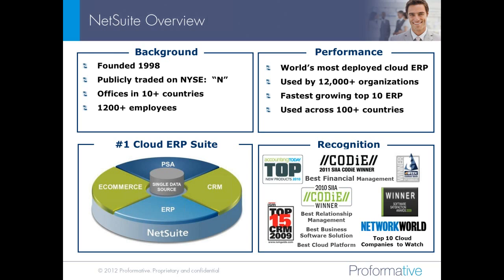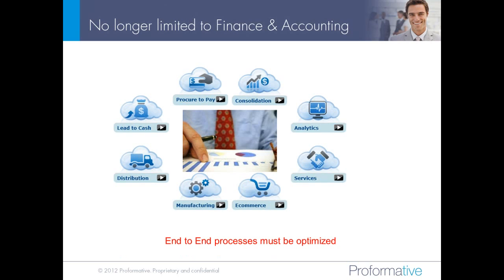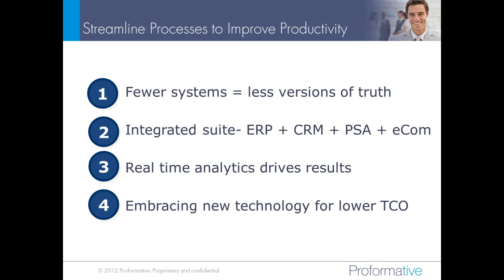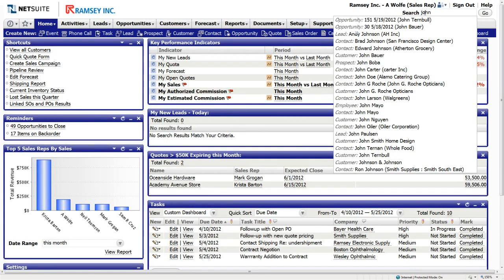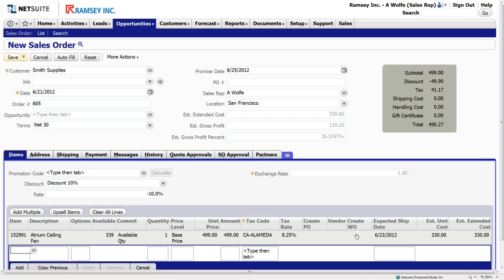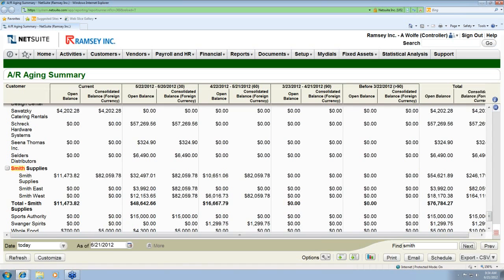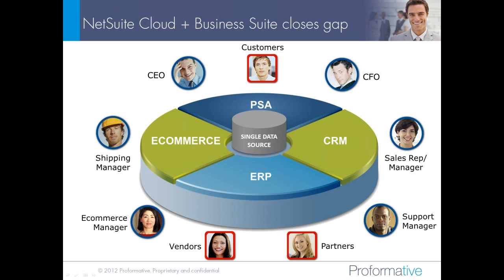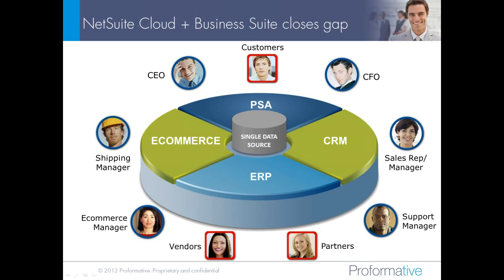How NetSuite Streamlines the Order to Cash Process | Webinar Demo